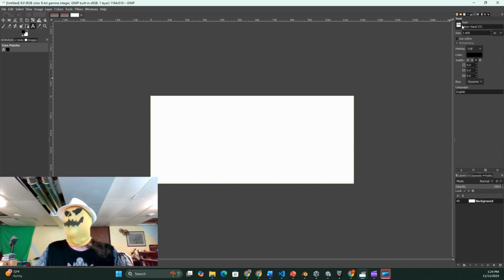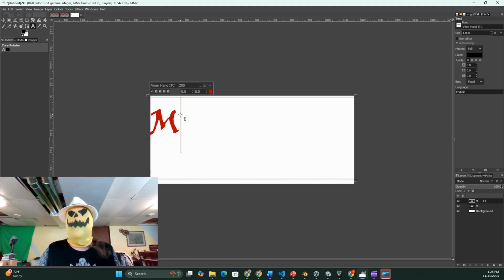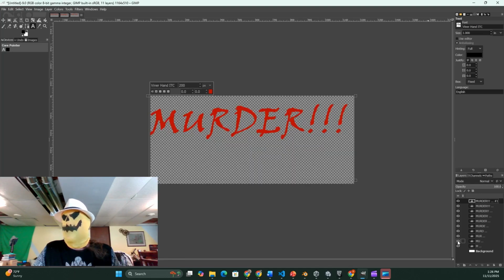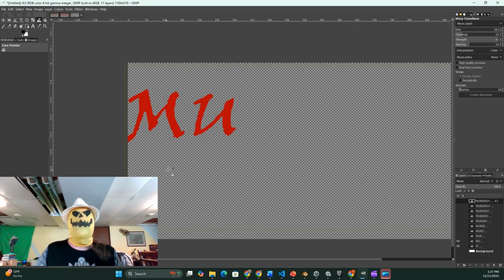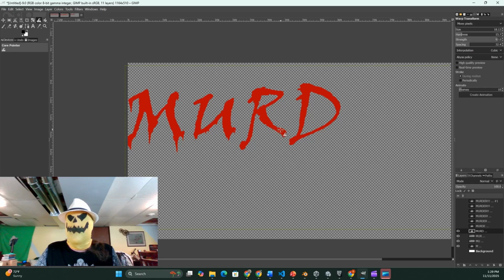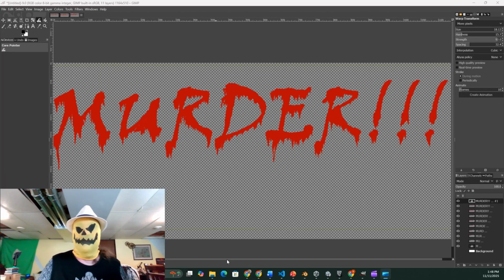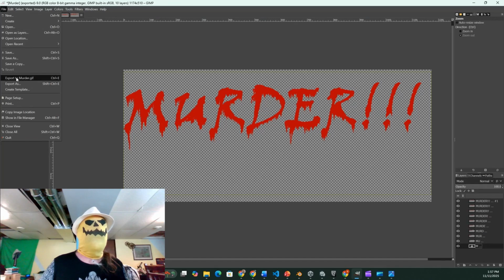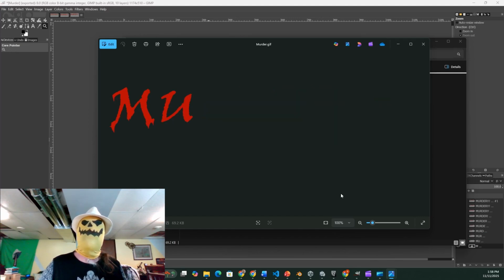Quickly Make an Animated Dripping Text GIF in GIMP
Here’s a quick and creepy GIMP tutorial! 👻
In this video, I’ll show you how to make animated dripping red text. We’ll layer each letter, use the wave transform tool to add realistic blood drips, and export it all as an animated GIF.

🩸 What You’ll Learn:

Setting up text layers in GIMP

Using the wave transform for dripping effects

Animating letters layer by layer

Exporting an animated GIF with cumulative layers

Perfect for Halloween graphics, spooky intros, or horror artwork!